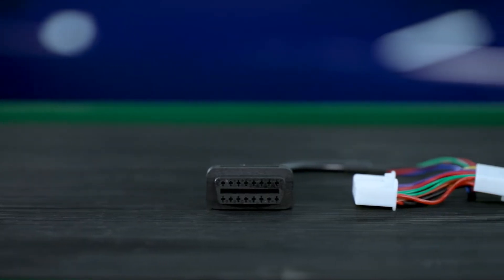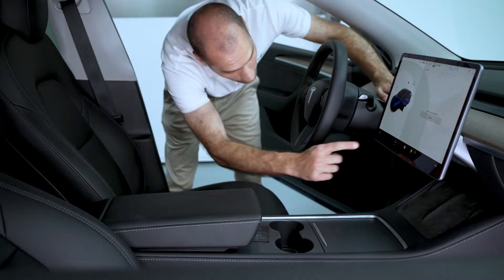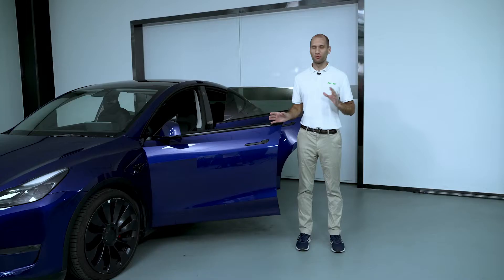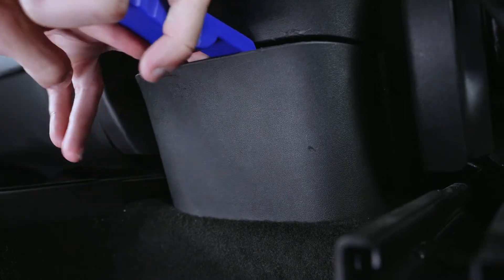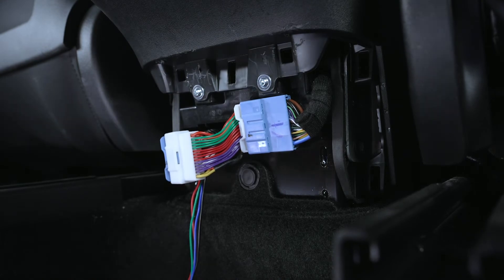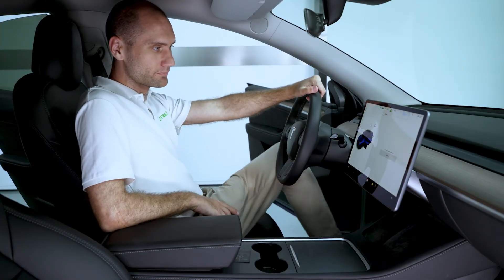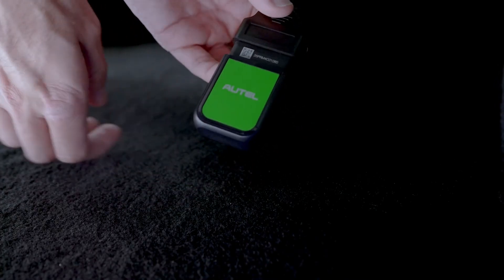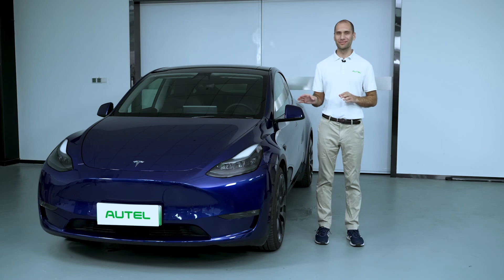How to Connect the Tesla OBD Adapter Cable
Check out how to connect the Tesla OBD Adapter Cable for Model 3 and Model Y. This demonstration is for the Tesla Model Y. The OBD Adapter Cable can be connected underneath the rear AC vent, and with the OBD dongle can be used to perform battery pack analysis.